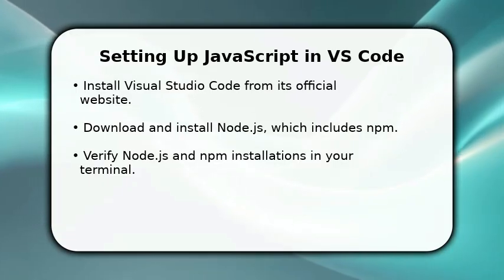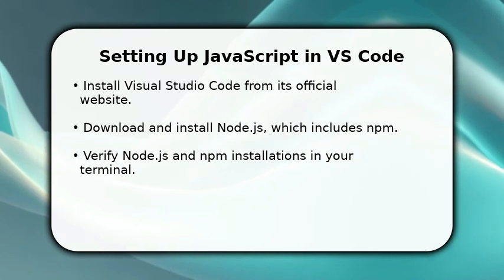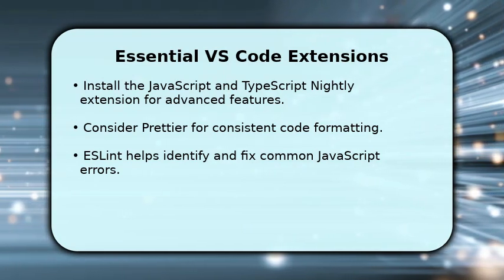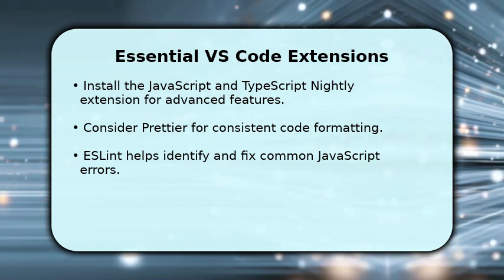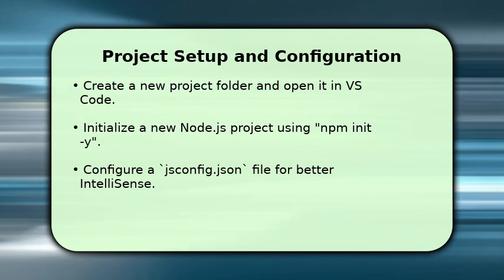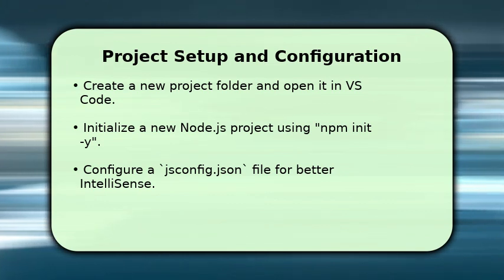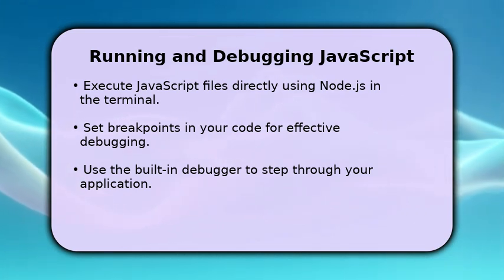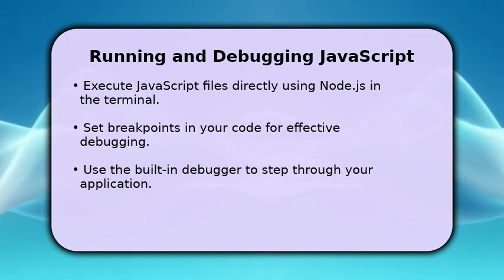How To Set Up JavaScript On Visual Studio Code 2025 - Full Guide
▸ :^) Learn how to set up JavaScript on Visual Studio Code, a powerful and popular code editor. This full guide covers everything from installing the necessary extensions to writing your first JavaScript file. By the end of this tutorial, you'll be able to write, run, and debug JavaScript code with ease. Discover the best practices for coding in VS Code and take your JavaScript skills to the next level. Tags: visual studio code, javascript, programming, coding, software development .